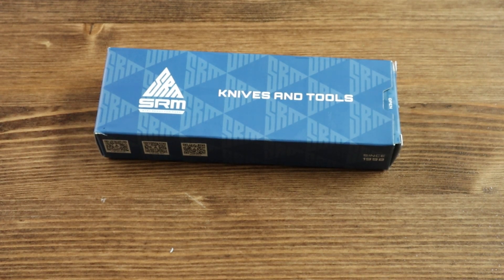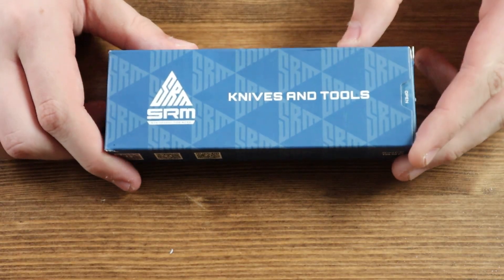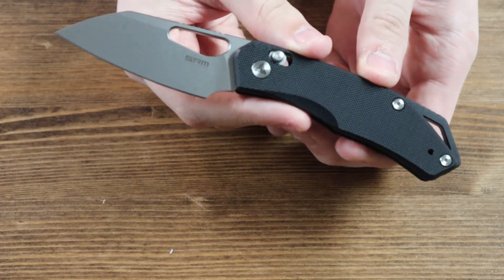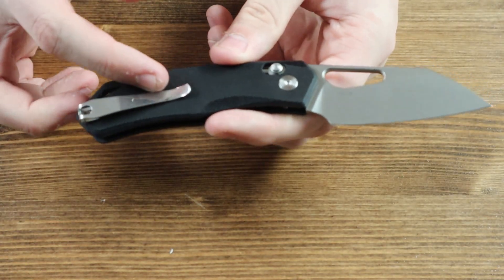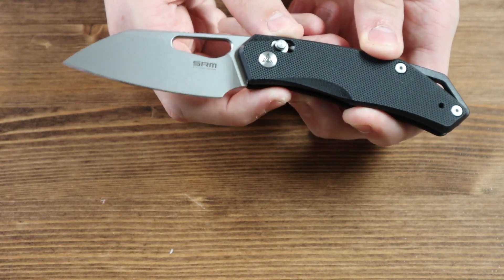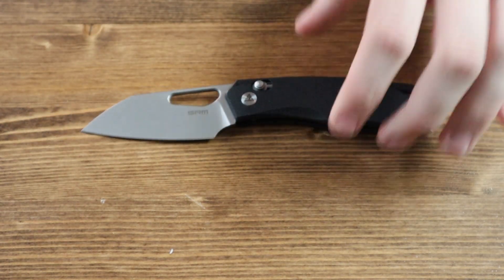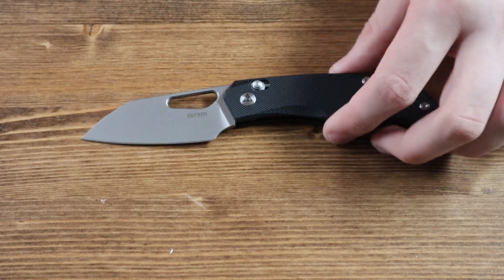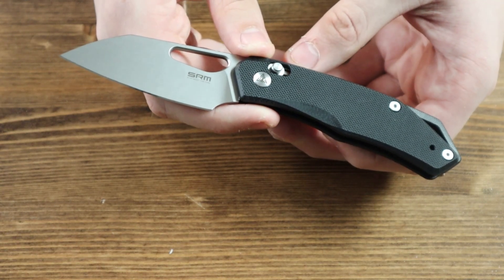SRM Cub Folding Knife | 5-Minute Review | Atlantic Knife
🔪 Unveiling the SRM Knives Cub with Ambi Lock! 🔪

Welcome to our latest review of the SRM Knives Cub, now featuring an innovative ambidextrous lock! Perfect for every outdoor enthusiast and everyday carry aficionado, this compact knife packs a punch with its exceptional design and functionality.

In this video, we’ll dive into the standout features of the Cub, showcasing its durable materials, ergonomic grip, and the versatility of the ambi lock system that caters to all users.

✨ What’s Inside:

Detailed unboxing and first impressions
Key specifications and features
Performance tests in real-world scenarios
Comparisons with other SRM models
Share your thoughts on the Cub in the comments below!